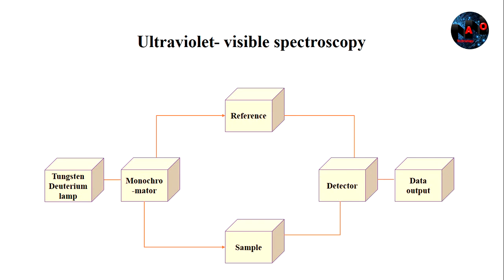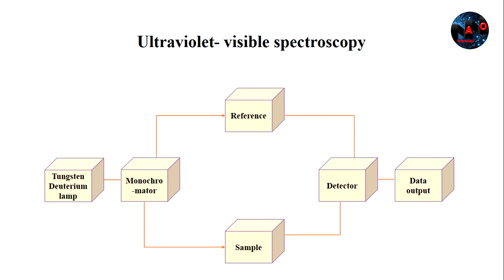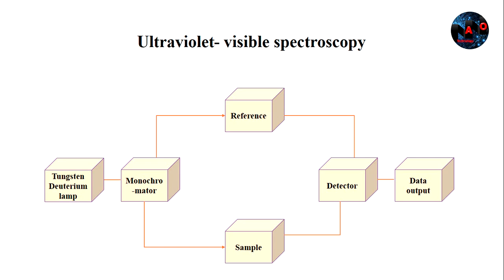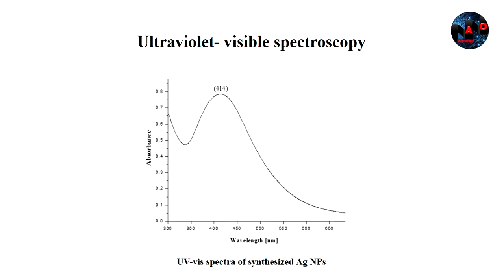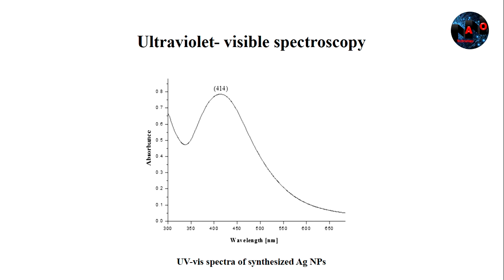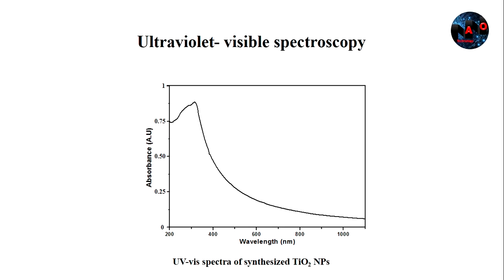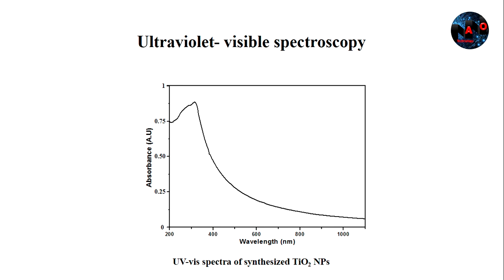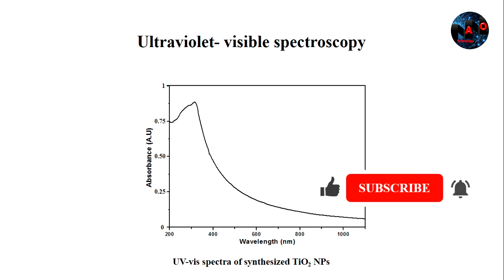Ultraviolet visible spectroscopy (UV-vis)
UV-vis of Ag nanoparticles
UV-vis of TiO2 nanoparticles